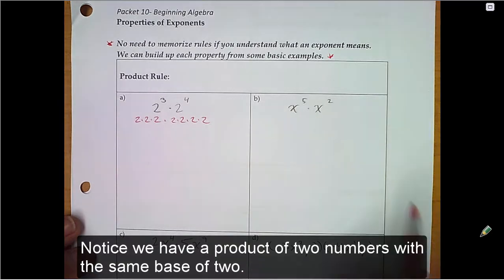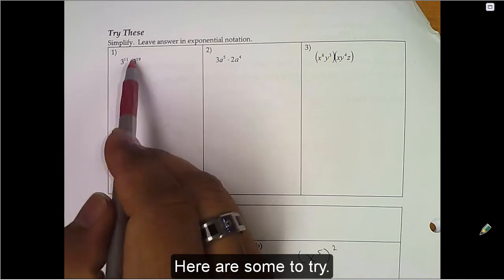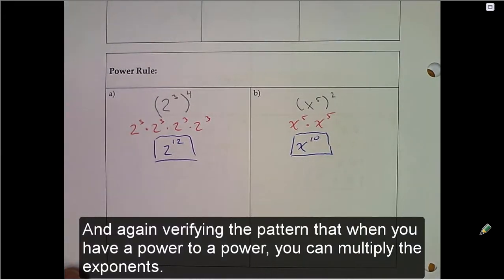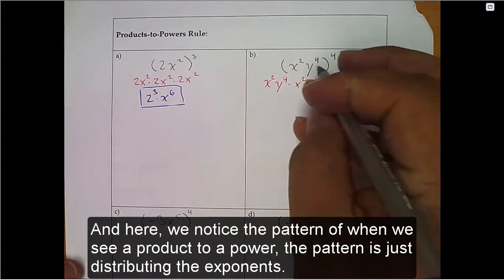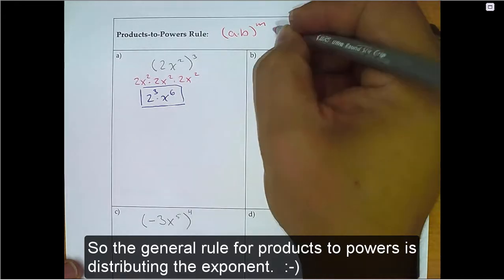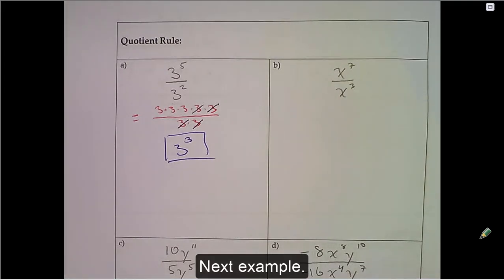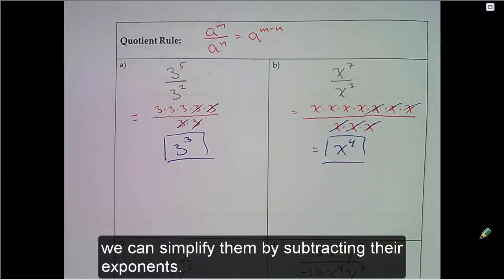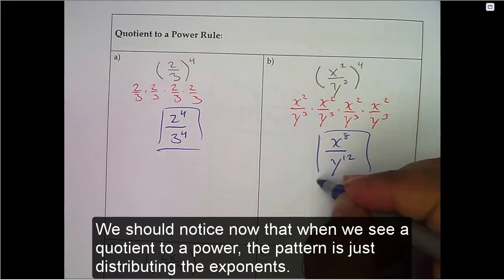Math201Packet10VideoPart1PropertiesOfExponents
Math 201 - Beginning Algebra
Packet 10(Part 1) - Exponent Properties
by Richard Kaeser
Math Instructor